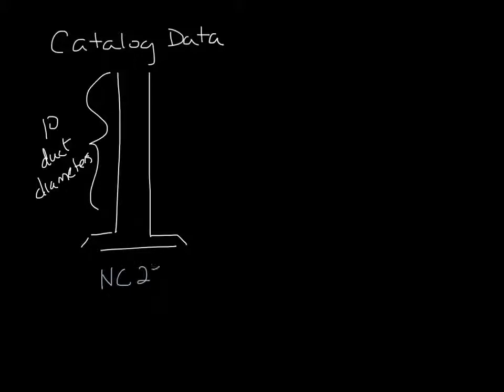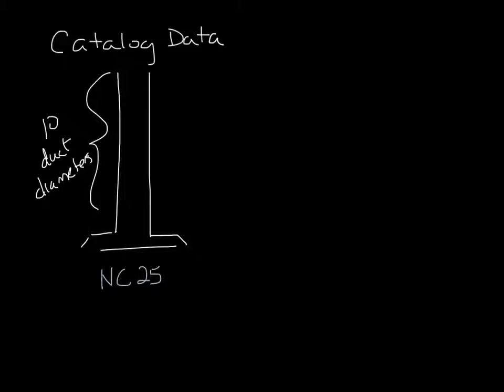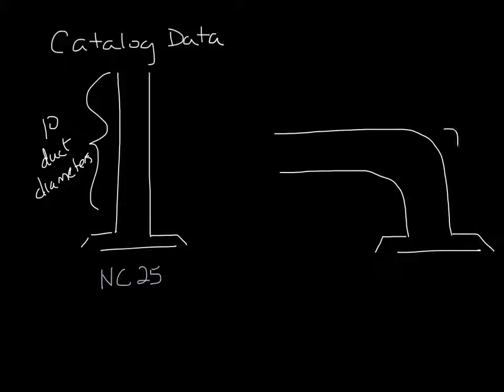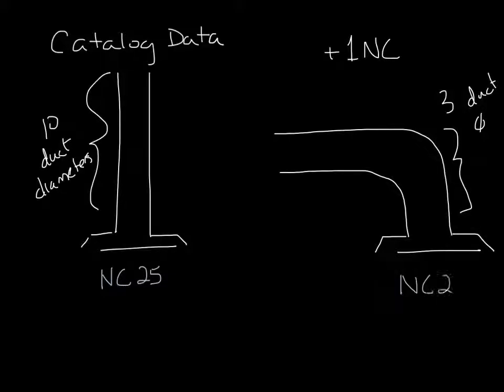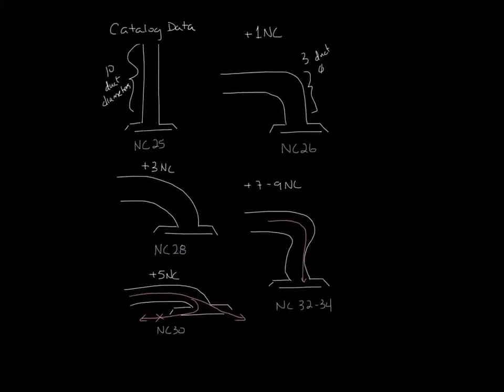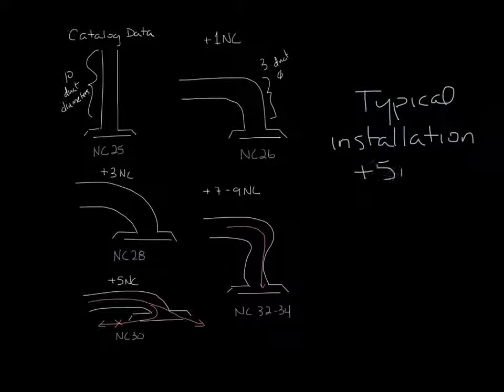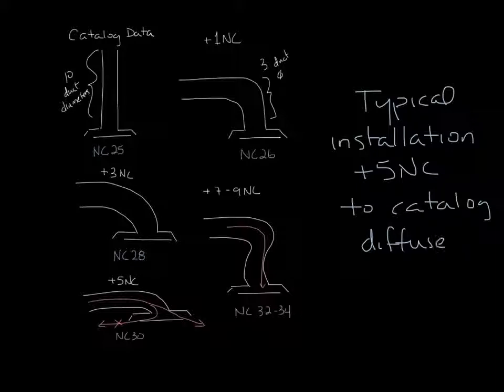Titus Timeout Podcast How do inlet conditions affect diffuser performance